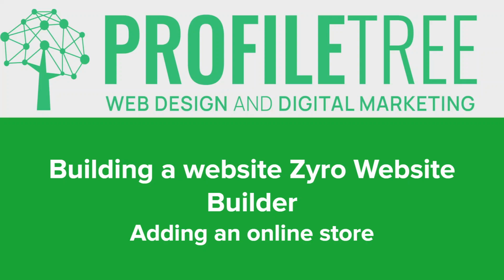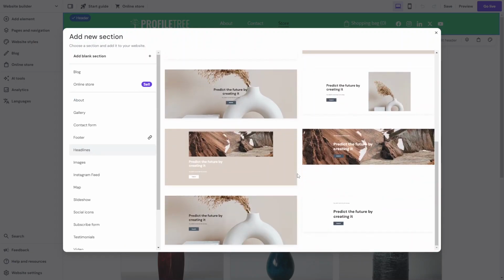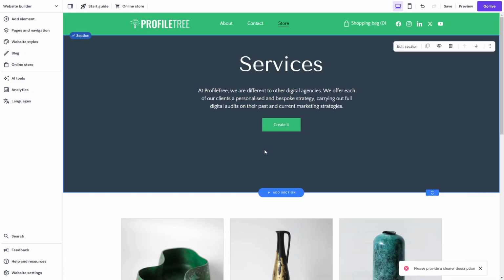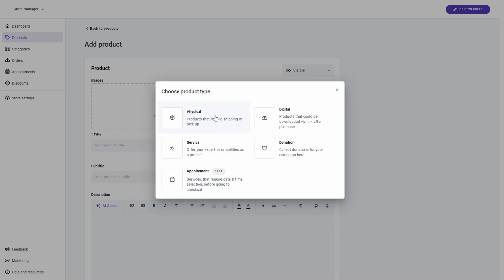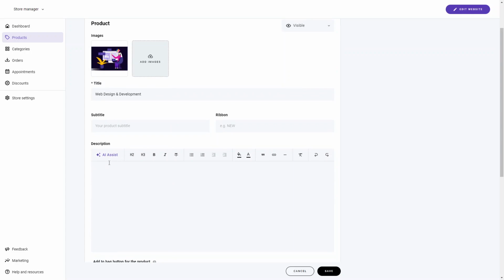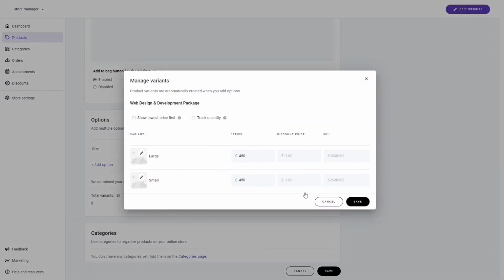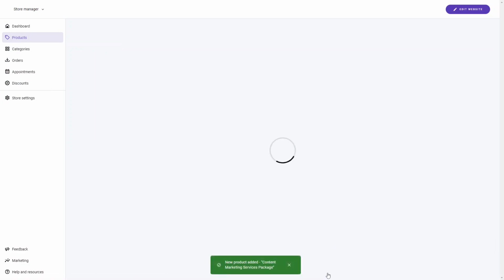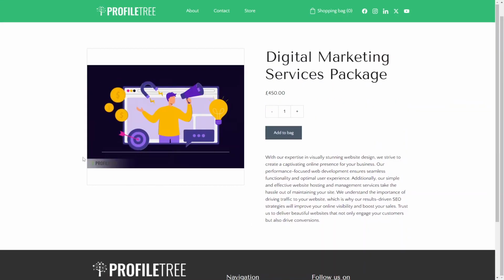Build a Website With Zyro Website Builder: Adding an Online Store | Zyro Tutorial | eCommerce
🛍️ Crafting an Online Store with Zyro Website Builder: A Comprehensive Guide 🖥️

In the age of digitisation, having an online presence is paramount, and what better way to capture your audience's attention than with a sleek, functional, and user-friendly online store? Enter Zyro Website Builder, an intuitive platform tailored for both novices and seasoned professionals, aiming to bring business visions to life. In this video, we delve into the nuances of building an online shop using Zyro, highlighting its multifaceted tools, easy-to-use interface, and the potential it holds for burgeoning businesses.

🛒 Embarking on Your E-Commerce Journey with Zyro 🚀

Zyro's standout feature is its simplicity coupled with sophistication. Setting up an online store can often seem daunting, but Zyro's streamlined process ensures every step is clear-cut. From selecting templates tailored for e-commerce to integrating payment gateways, Zyro has designed its platform with the user in mind.

Templates are the backbone of any website, and Zyro offers a plethora of e-commerce-centric designs, ensuring your online store not only looks professional but also provides a seamless shopping experience for your customers. With responsive design as a standard, Zyro ensures your online shop looks immaculate, whether viewed on a desktop, tablet, or smartphone.

Beyond aesthetics, functionality is paramount in e-commerce. Zyro's platform seamlessly integrates with major payment solutions, ensuring transactions are smooth, secure, and hassle-free. Inventory management, too, is a breeze with Zyro's intuitive backend system, allowing businesses to track stock, manage orders, and interact with customers with unprecedented ease.

💼 Why Zyro is the Go-To for Budding Businesses 🌐

In today's competitive online marketplace, businesses need a platform that's not only reliable but also cost-effective. Zyro ticks both these boxes, providing a robust e-commerce solution without breaking the bank. Its affordability doesn't compromise on quality, ensuring businesses get a premium feel without the premium price tag.

Another feather in Zyro's cap is its emphasis on user experience. Recognising that not everyone is tech-savvy, Zyro has crafted its platform to be incredibly user-friendly. With drag-and-drop functionalities, pre-designed templates, and an easy-to-navigate dashboard, even those with limited technical knowledge can craft a professional-looking online store.

SEO is the lifeline of any online business, and Zyro is acutely aware of this. Its in-built SEO tools ensure your online store is visible in search engine results, drawing in organic traffic and boosting sales. Moreover, Zyro's platform is optimised for speed, ensuring that page loading times are minimal, enhancing user experience and reducing bounce rates.

📈 The Business Case: Embracing the Digital Shift with Zyro 🌍

In an era where online shopping is not just a luxury but a necessity, businesses can ill afford to lag. An online store not only boosts visibility but also broadens a business's customer base, tapping into markets previously out of reach. Zyro, with its suite of e-commerce tools, simplifies this transition, enabling businesses to capitalise on the digital shift.

For budding entrepreneurs and established businesses alike, Zyro offers a pathway to e-commerce success. Its blend of ease-of-use, affordability, and functionality positions it as an ideal choice for those keen on making their mark in the online marketplace.

Through this video, we hope to shed light on the vast potentials Zyro offers, demystifying the process of setting up an online store and highlighting the myriad of tools at businesses' disposal. Whether you're a startup looking to make a splash or an established business keen on expanding your online footprint, Zyro's e-commerce solutions offer a robust, reliable, and refined avenue to achieve your business goals.